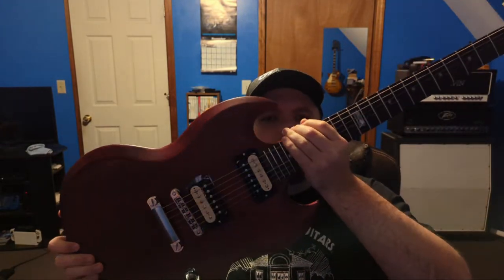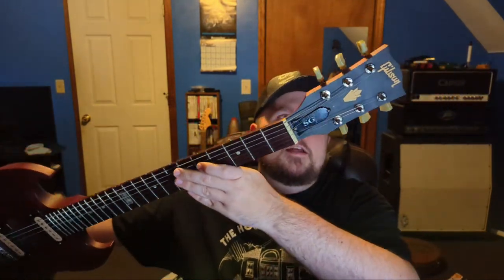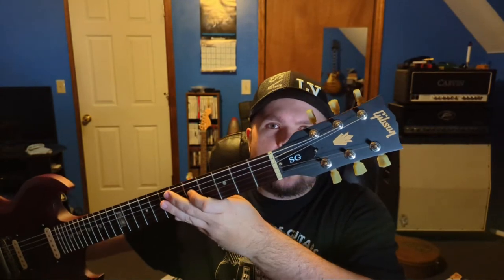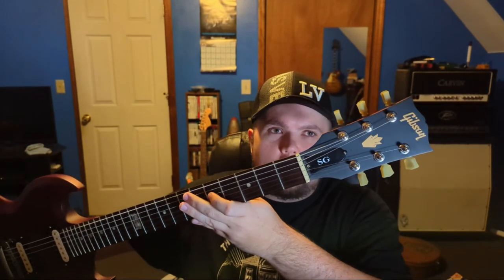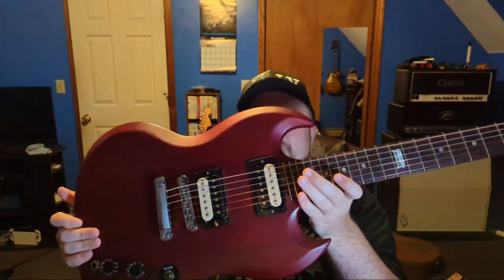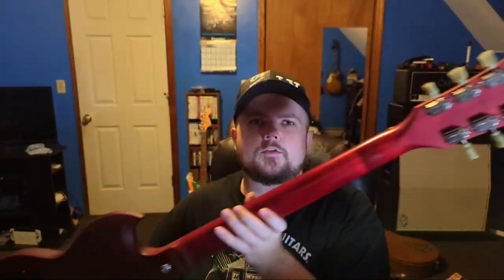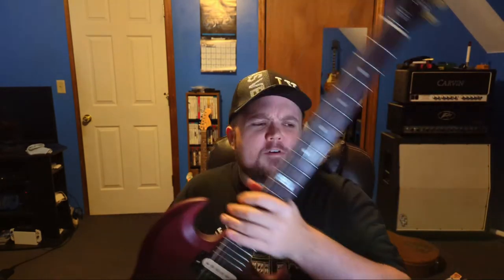Grays Guitars Live Guitar Set Up